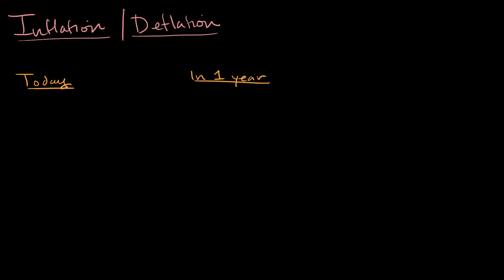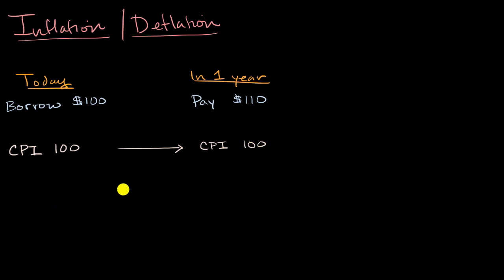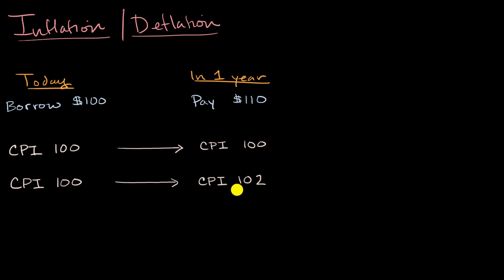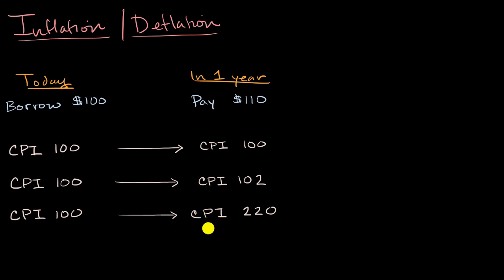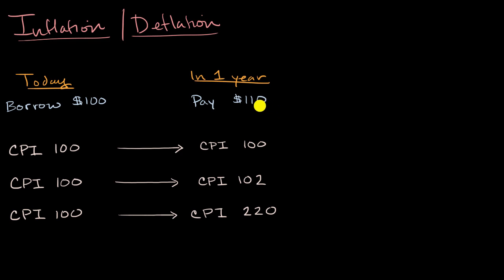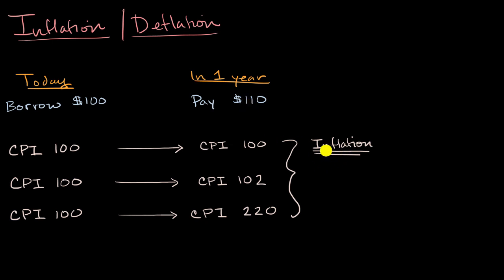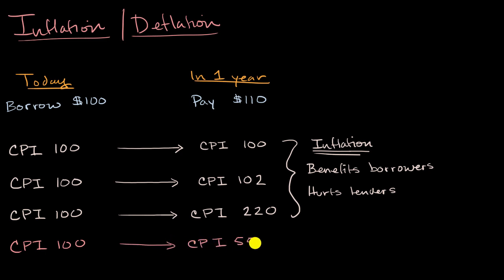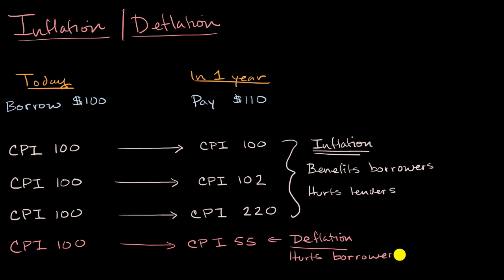Winners and losers from inflation and deflation | AP Macroeconomics | Khan Academy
Courses on Khan Academy are always 100% free. Start practicing—and saving your progress—now

Unexpected inflation or deflation takes wealth away from one group and gives it to another group. This video talks about the winners and losers from inflation and deflation. Practice this yourself on Khan Academy right now AP(R) Macroeconomics on Khan Academy: Macroeconomics is all about how an entire nationÕs performance is determined and improved over time. Learn how factors like unemployment, inflation, interest rates, economic growth, and recessions are caused and how they affect individuals and society as a whole. We hit the traditional topics from an AP Macroeconomics course, including basic economic concepts, economic indicators and the business cycle, national income and price determination, the financial sector, the long-run consequences of stabilization policies, and international trade and finance. About Khan Academy: Khan Academy offers practice exercises, instructional videos, and a personalized learning dashboard that empower learners to study at their own pace in and outside of the classroom. We tackle math, science, computer programming, history, art history, economics, and more. Our math missions guide learners from kindergarten to calculus using state-of-the-art, adaptive technology that identifies strengths and learning gaps. We've also partnered with institutions like NASA, The Museum of Modern Art, The California Academy of Sciences, and MIT to offer specialized content. For free. For everyone. Forever.